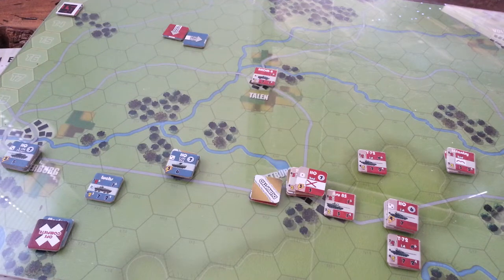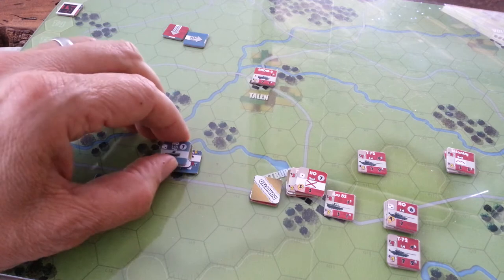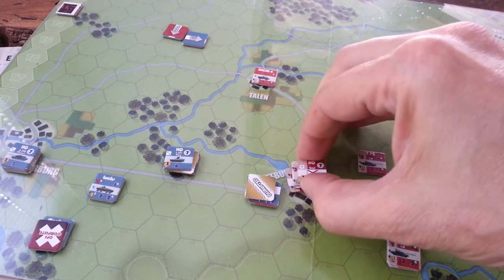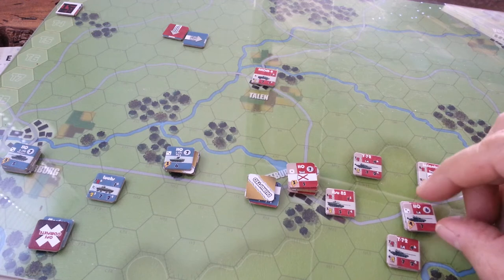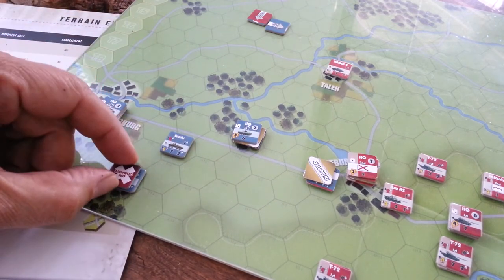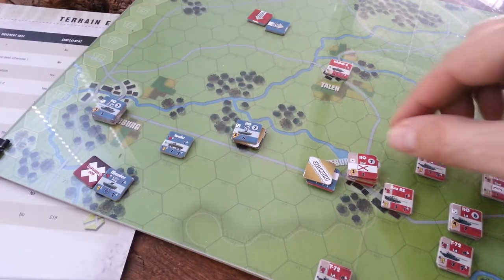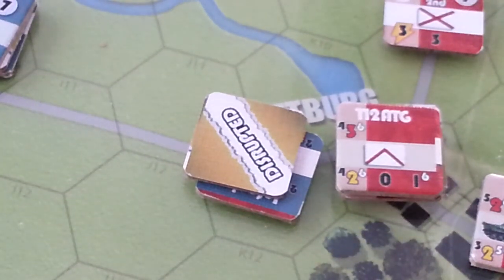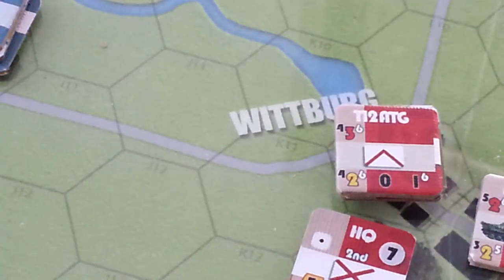WaW comments Wittman's Ghost.